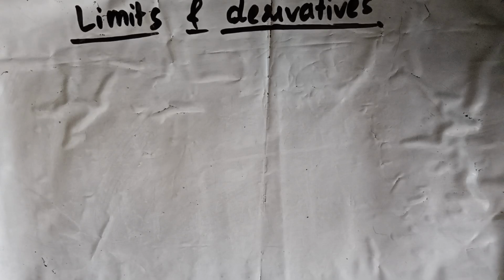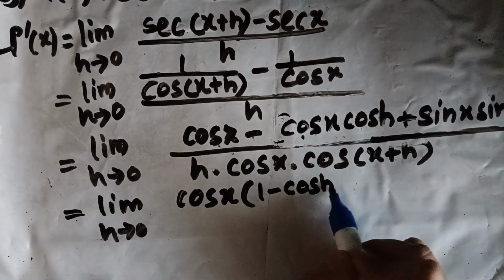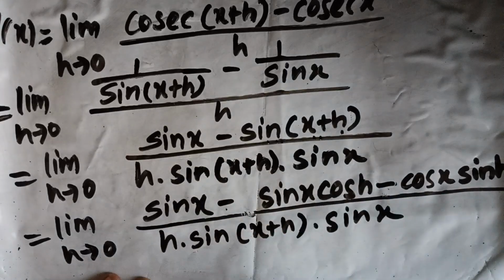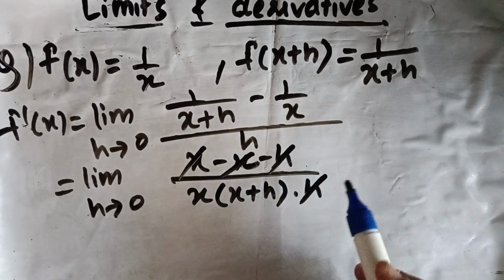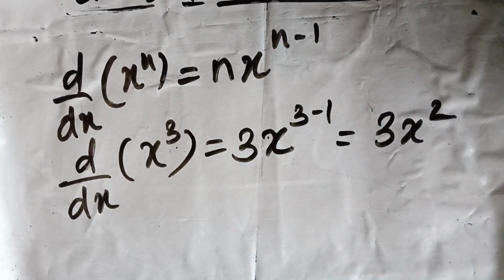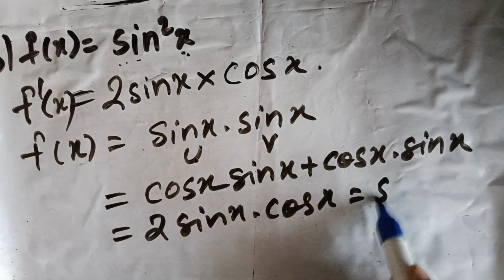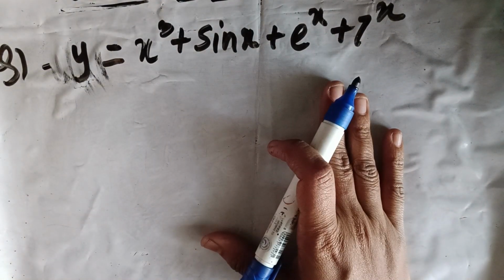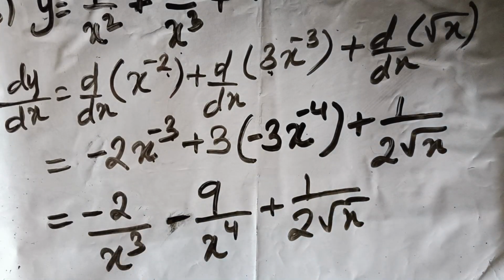STD XI Maths/Limits and derivatives/derivatives secx,cosecx,quotient rule,product/cbse+ncert/English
Topic: Limits and derivatives
Subtopic:derivative of cosecx,secx, quotient rule, product rule, examples